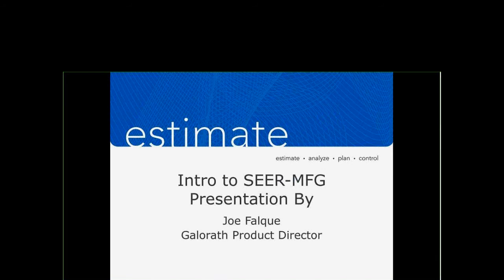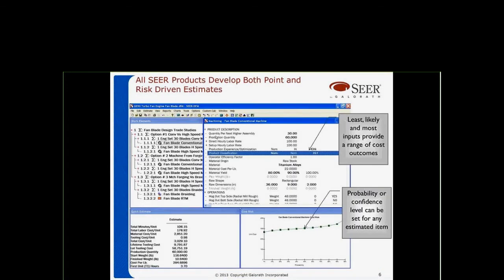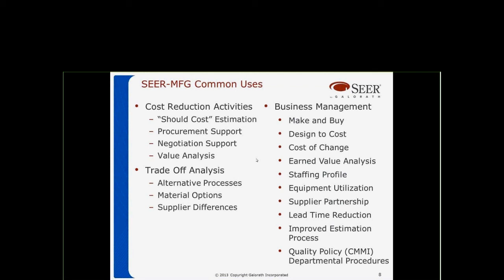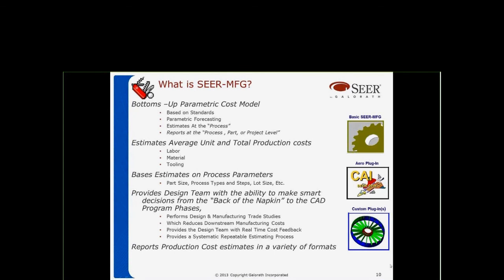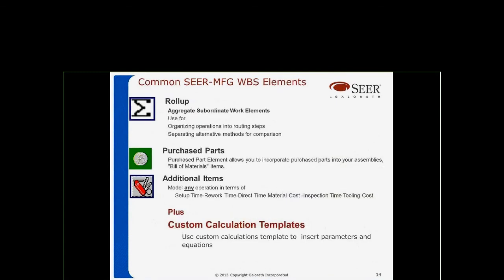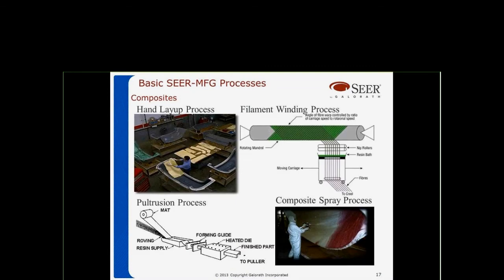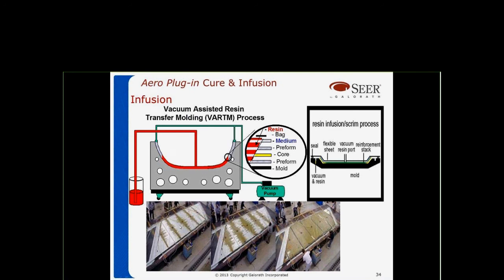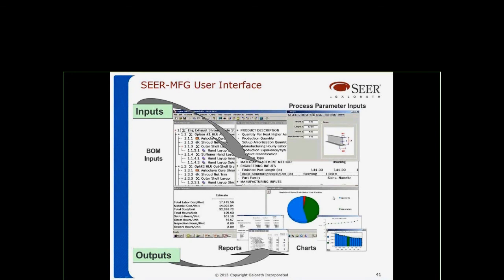intro to mfg webinar061113b